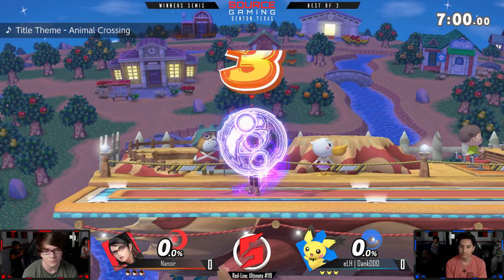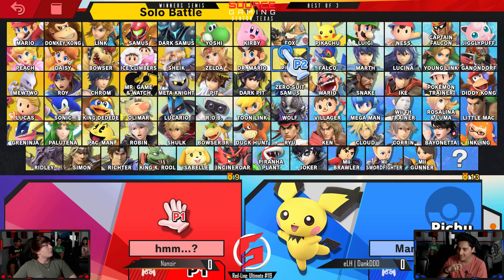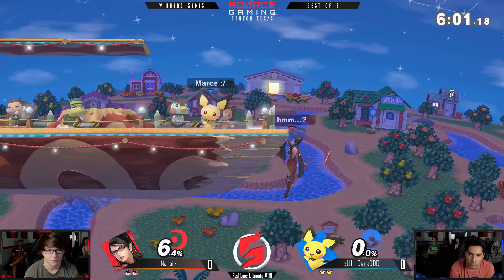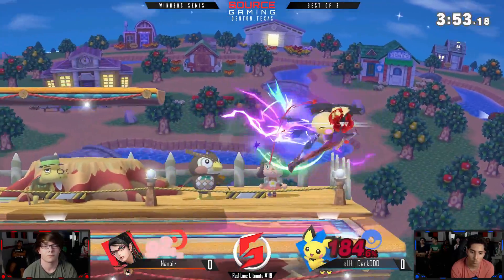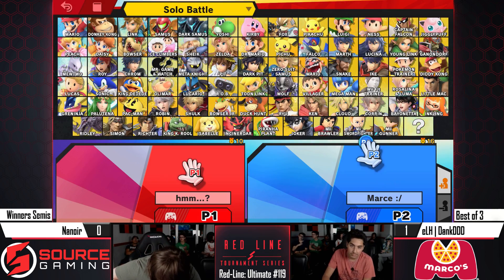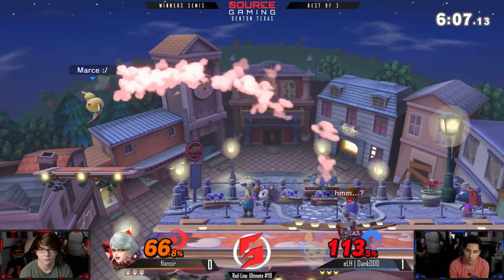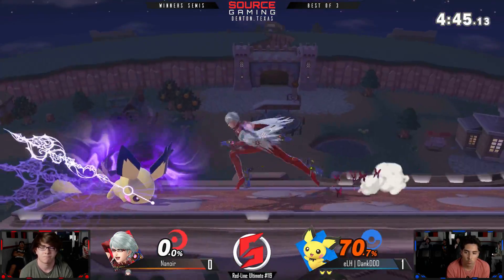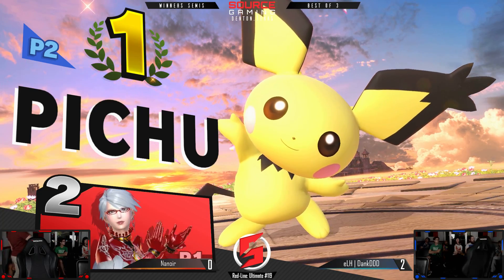Red Line Ultimate 119 - Winnners Semis - Nanoir vs eLH | DankDDD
Joker is out and it had 4 show up this week, not to bad all things concidered!

We had a great turn out for our weekly Smash Ultimate tournament!  Big thanks to everyone who showed up and a special thanks to everyone who brought a setup, you the real heroes!

Check us out for weekly tournaments and high end gaming in the heart of Denton, Texas